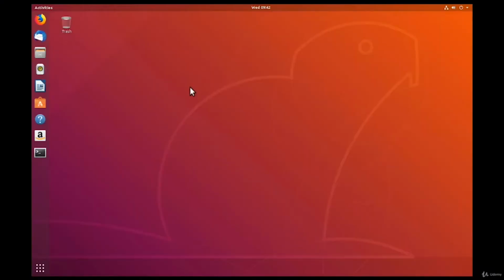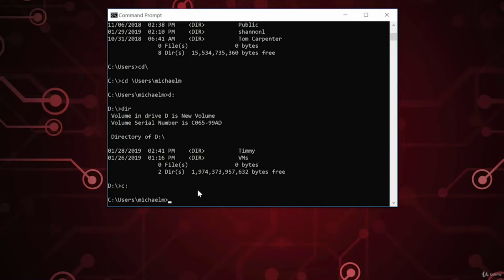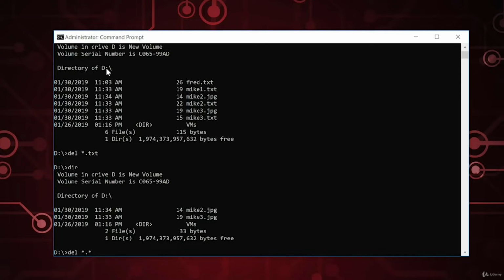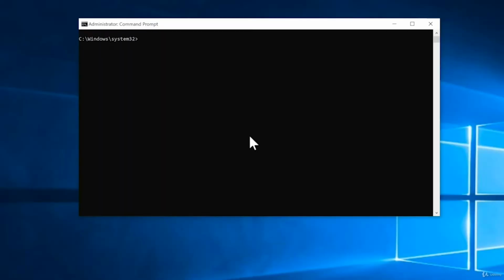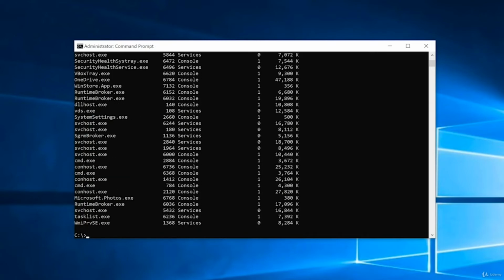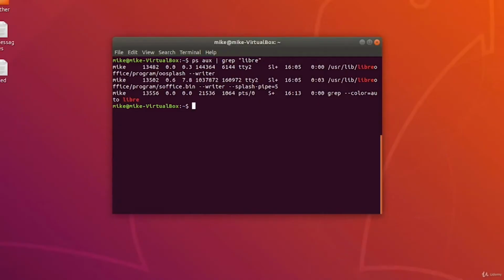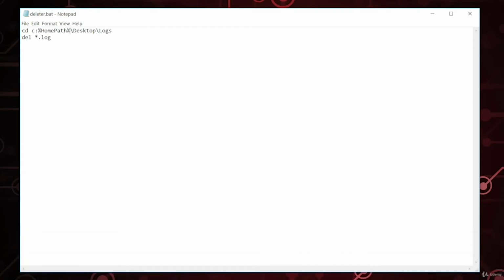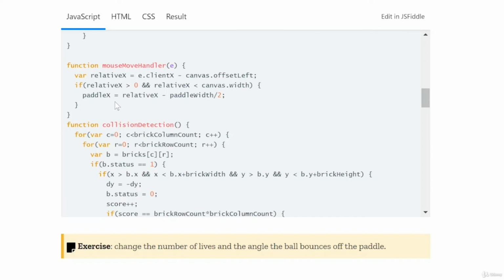CompTIA A+ course #6 | Full IT training for beginners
This course will teach essential Computer Operating Systems for beginners. In the previous lesson we learned Windows system, today this lesson will introduce the operating systems of Mac OS and Linux. What is Virtual Memory? Watch now !!